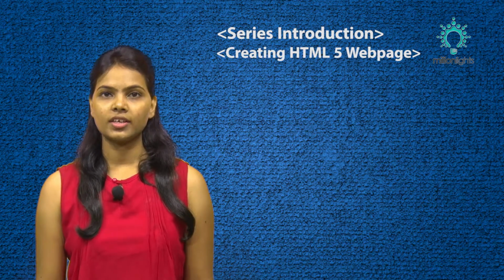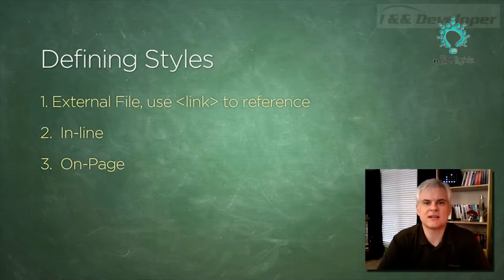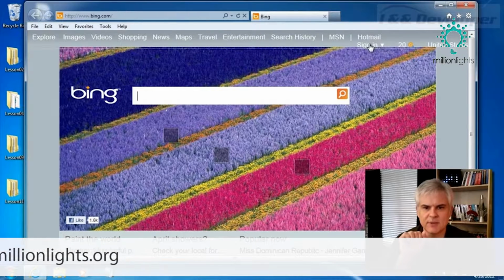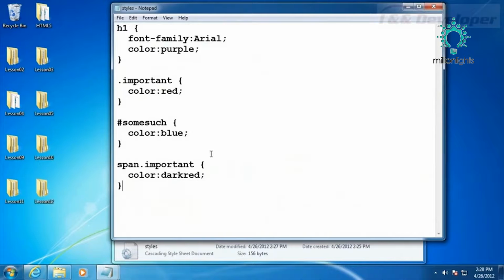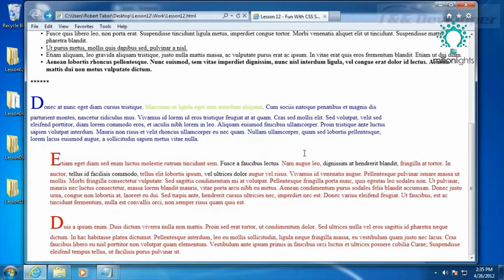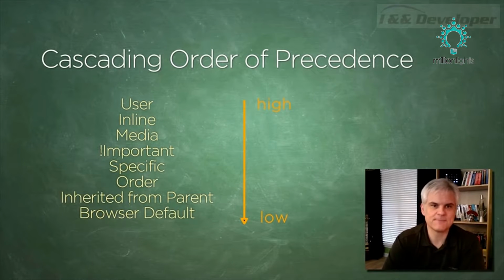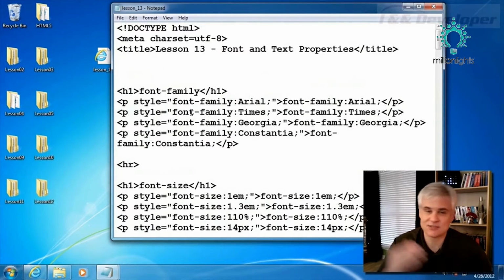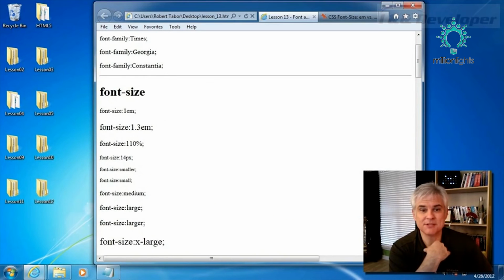HTML5 and CSS3 Episode 6 by Millionlights.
millionlights. Millionlights is a TV channel dedicated to improving skills of people and their

employability.

Now, let me tell you more about Microsoft hour of code. Microsoft hour of code is a series of

lectures, courses and talks by experts, who are going to discuss the latest Microsoft technologies,

topics related to programming and industry forecasts that are all focused on employability.

As you know, we are learning fundamentals of HTML5 and CSS3. This is a beginner’s course, for

people pursuing computer science.

It is extremely valuable to understand the fundamentals of web design, if you want to work in the

digital marketing, social media or design. So, we are going to teach the courses and tools that will

help you learn web design faster.

At a minimum, a basic understanding of HTML, CSS and design is essential if you want to do anything

If you are not familiar with how websites are built, HTML and CSS provide the fundamental code that

constructs the graphic user interface of the World Wide Web. These episodes have everything you

need to upgrade your skills and start building your own interesting and beautiful websites.

It is obvious, that if you are an undergraduate student pursuing computer science, you might be

having HTML in your syllabus. This course can give you a deeper understanding of the concept. If you

are a graduate, you must be wondering which skills can help you secure a good job in the future. Fair

enough. Let’s have a further understanding of the process of recruitment in this field.

If you want to be a software engineer, developer or programmer, you should know any one of these

languages such as C++, Linux, C, java, java/J2EE. These courses are not only beneficial for students,

but also for working people.

certified in C, java, C++, SQL etc. you can get a definite increment in your salary from 6% to 20%. We

will provide you with basic and advance courses. So let’s get started with the basic course, so that

people who are willing to learn programming without any previous knowledge can aboard too.

As you know, today we are going to learn HTML5 and CSS3 fundamentals. This content has been

created by our partner Microsoft. We have Bob Tabor from Microsoft who is an expert in HTML and

CSS with us, he is going to talk about everything, you need to know about HTML5 and CSS3.

But, before we start, you need to have a computer system with a 64 bit processor. If you have a

computer with 32 bit processor, that is also fine, but just in case, if a particular programme is of 64

bit, it would not work on a 32 bit computer system. Other required tools are windows notepad and

any web browser such as internet explorer, which need to be installed on your computer system. In

this video, we will build entire web page and learn how to code. (Screen capture).

In the previous episode, we covered series introduction, Creating HTML5 web page, styling HTML5

web page with CSS3 and understanding the HTML5, working with paragraphs and text, in which we

covered coding part, relative path, global attributes, semantic names for classes, defining the

structure of document, working with figures and images, in which we learned defining an image,

working with lists, creating tables, creating forms and form validation and other future HTML5 form

enhancement. Now we will move towards, Understanding Cascading Style Sheets, CSS3 Font and

Text properties.

So let’s move towards the course, HTML5 and CSS3 fundamentals. The topics we are going to cover

in this course includes:-

- Understanding Cascading Style Sheets

- CSS3 Font and Text Properties

- CSS3 Colour and Background Properties

- CSS3 List and Table Properties

- CSS3 Box Properties

- Working with CSS3 Font-Face

- Embedding Video in HTML5

- Working with the HTML5 Canvas

- Working with SVG in HTML5

So let’s get started with understanding cascading style sheets and CSS3 font and text properties.